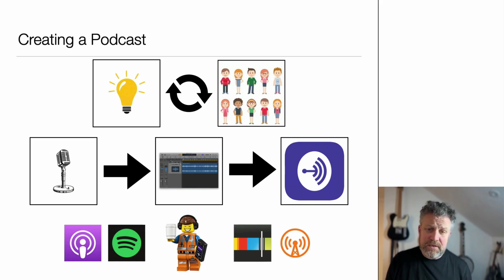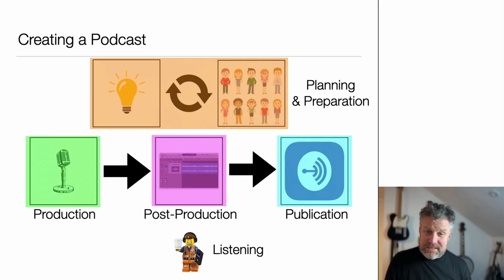Tying the threads